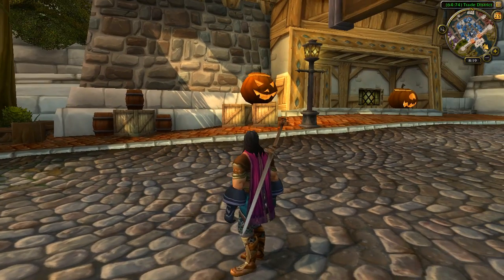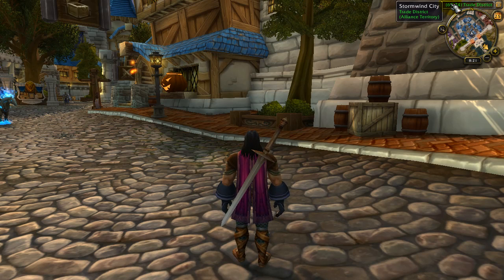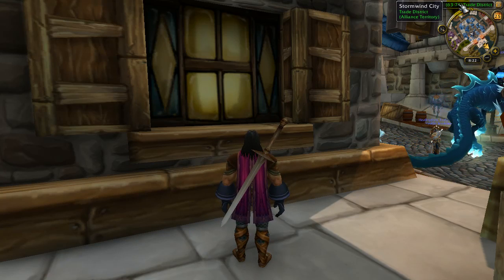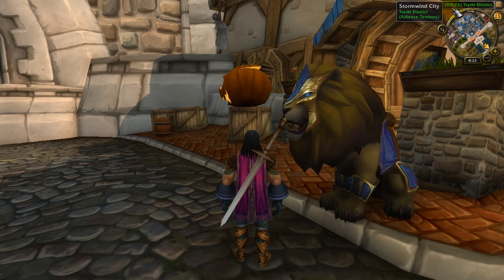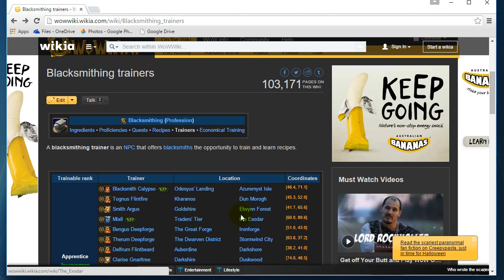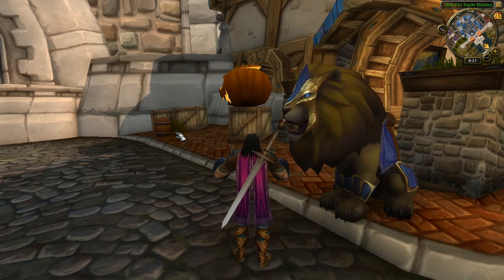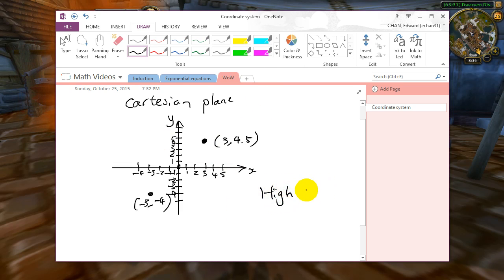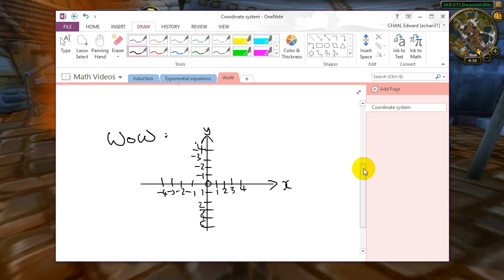Learn Maths playing World of Warcraft - the Coordinate System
In this series of videos Eddie will take you through some high school maths concepts using World of Warcraft! Did you think high school math was boring? Think again!

In this video we learn about the coordinate system used in high school, the x axis, the y axis, and how to identify points on the Cartesian plane.